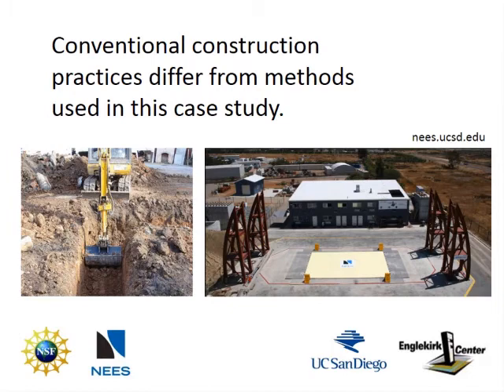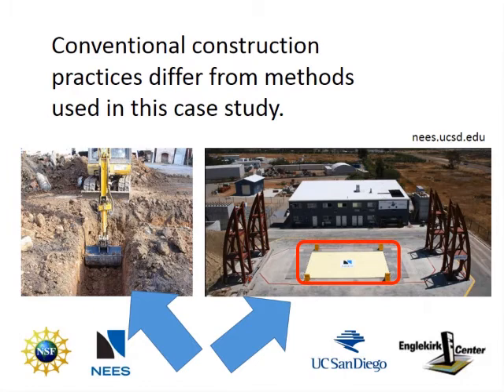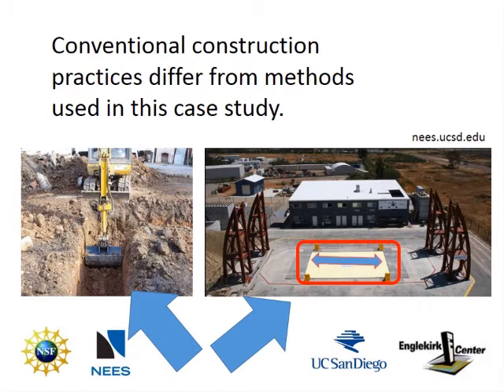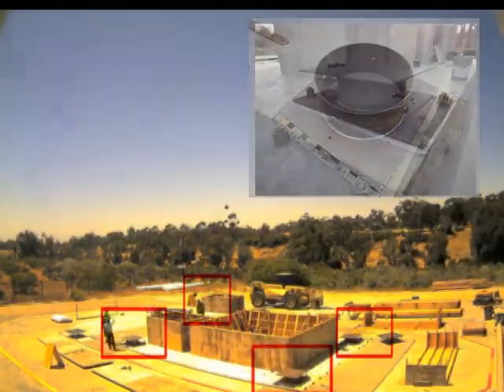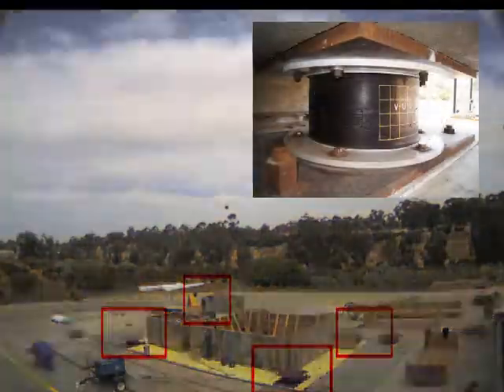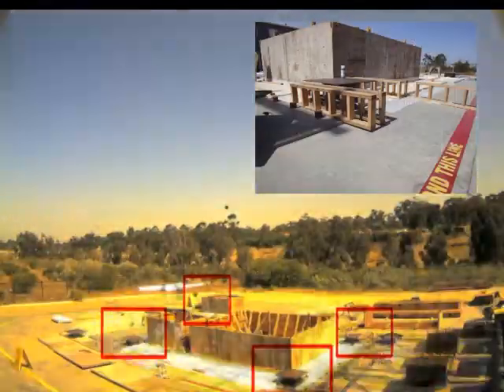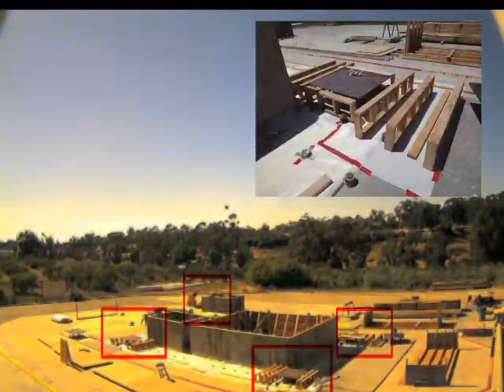General Overview Video